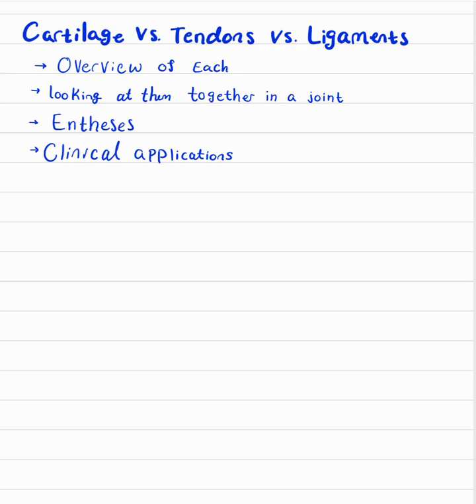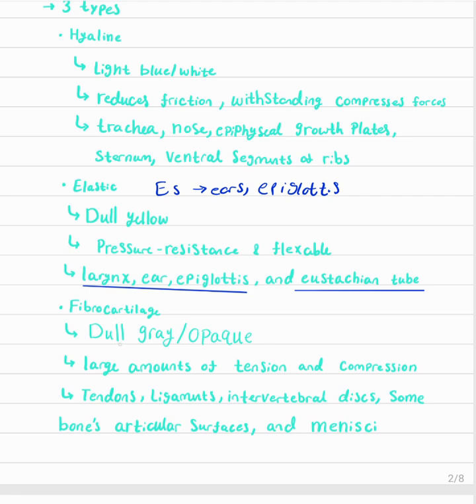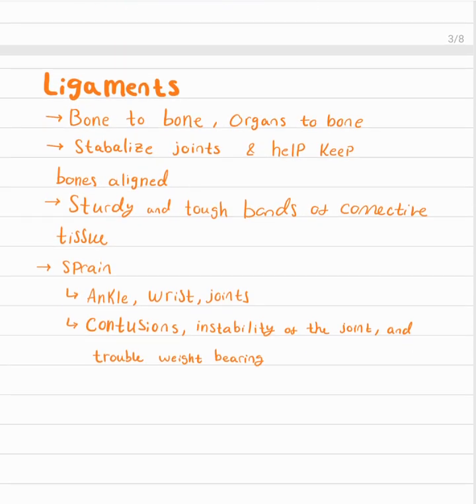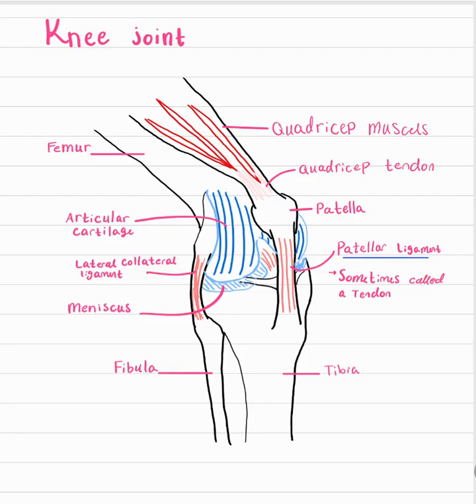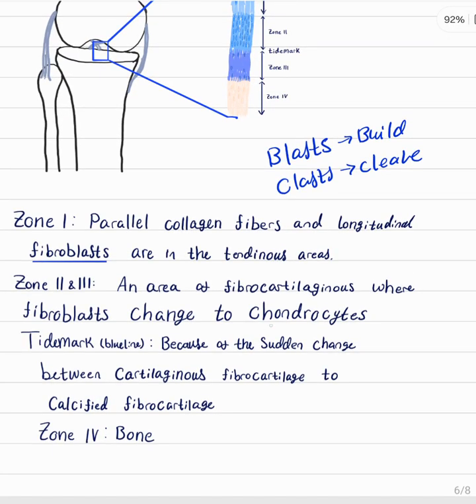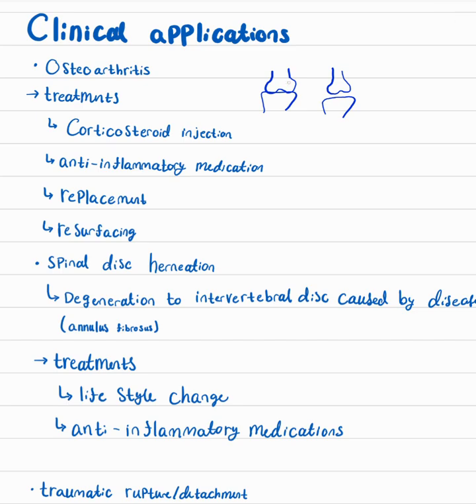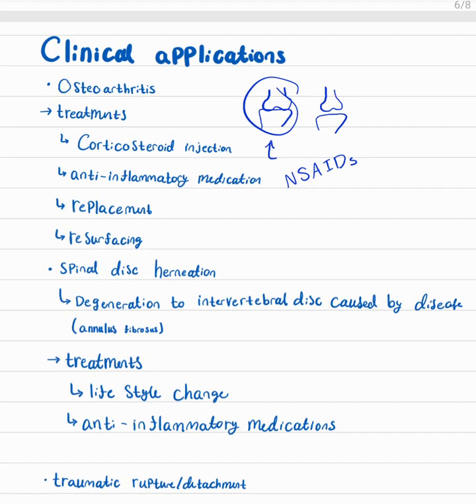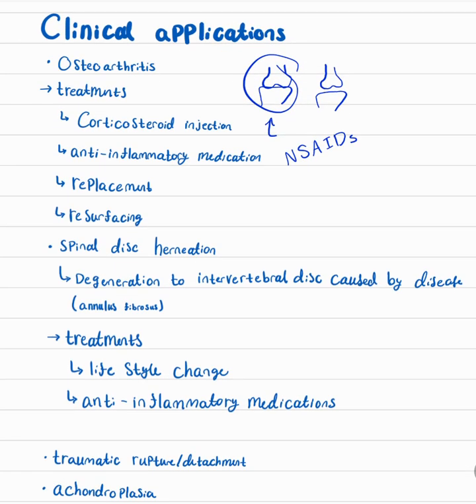Ligaments vs. Tendons vs. Cartilage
Here is wanted to talk about the differences between Cartilage, Tendons , and Ligaments in the body.

Here are my sources:
Chang LR, Abu-Ghname A, Garg N. Anatomy, Cartilage. In: StatPearls. Treasure Island (FL): StatPearls Publishing; 2024.

Benjamin M, Ralphs JR. Fibrocartilage in tendons and ligaments—an adaptation to compressive load. J Anat. 1998;193(Pt 4):481-494.

Bordoni B, Varacallo M. Anatomy, Tendons. In: StatPearls. Treasure Island (FL): StatPearls Publishing; 2024.